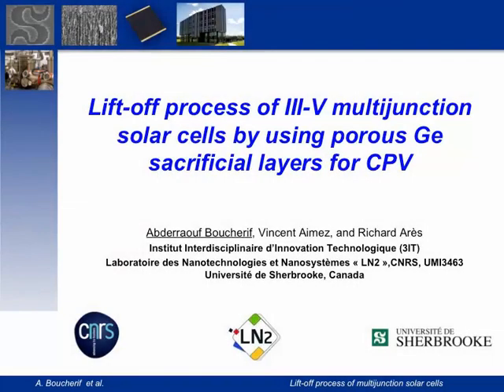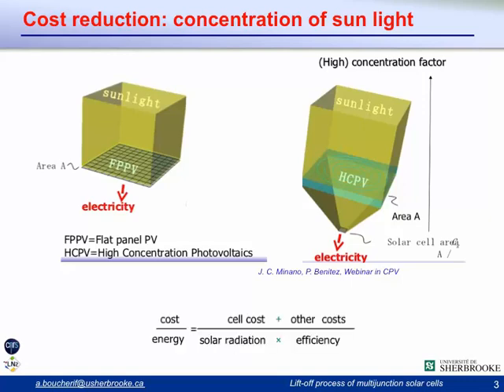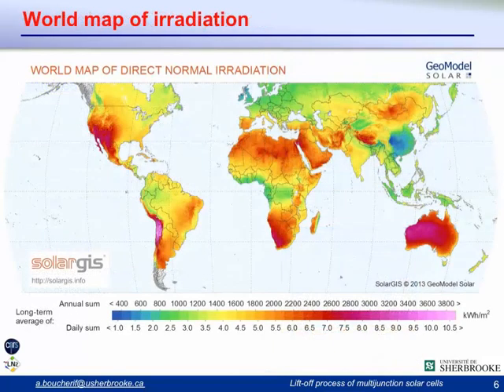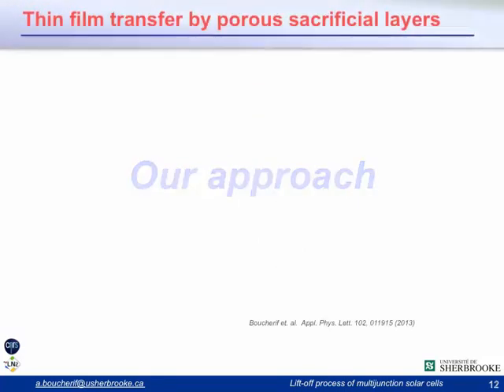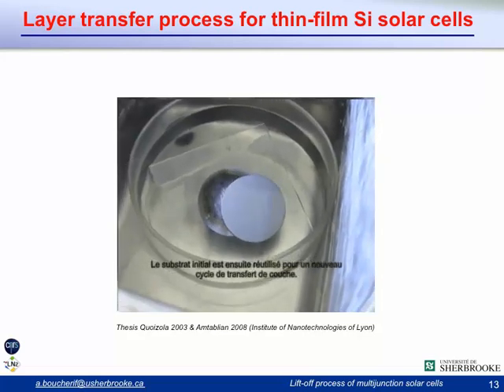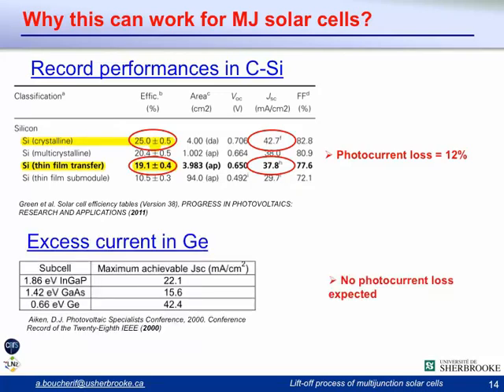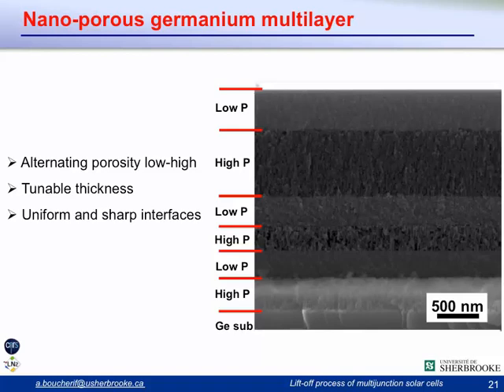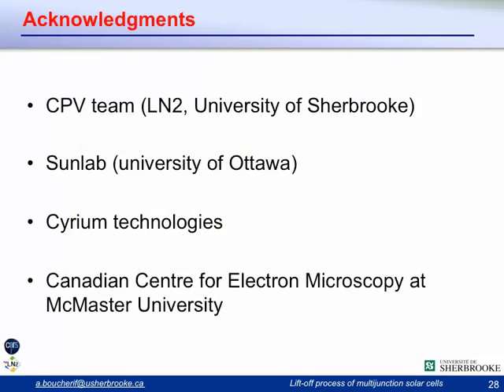Next Generation Solar 2014 - Abderraouf Boucherif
[Multijunction] Abderraouf Boucherif, a postdoctoral fellow at l'Université de Sherbrooke, gives a talk on "Lift-off process of III-V multijunction solar cells by using porous Ge sacrificial layers for CPV" at the Next Generation Solar 2014 Conference held on May 14 to 16, 2014 at l'Université de Montréal.